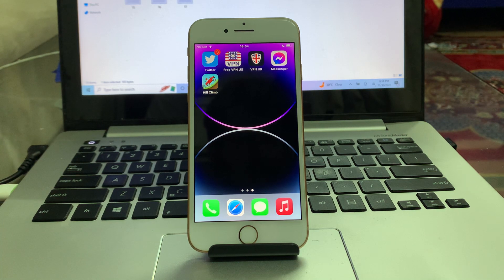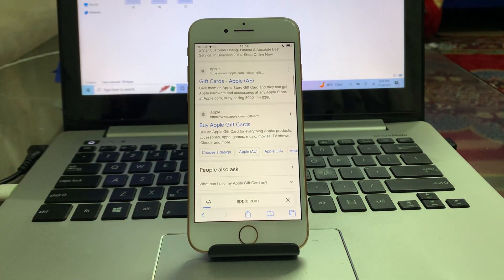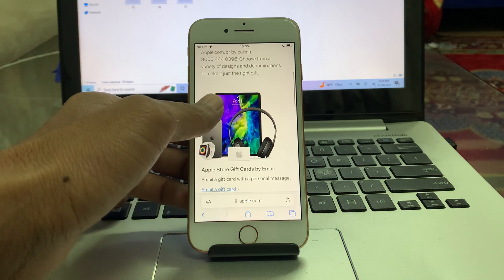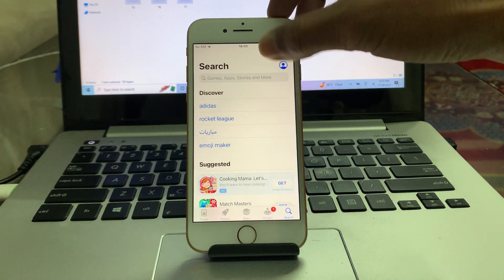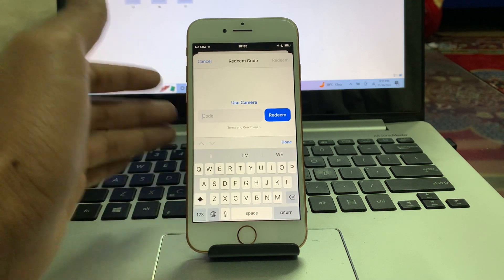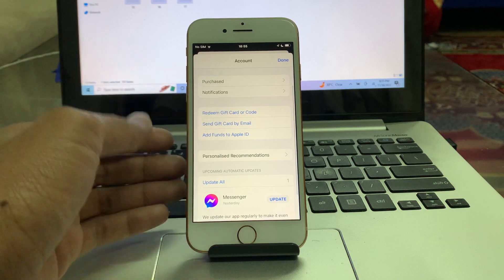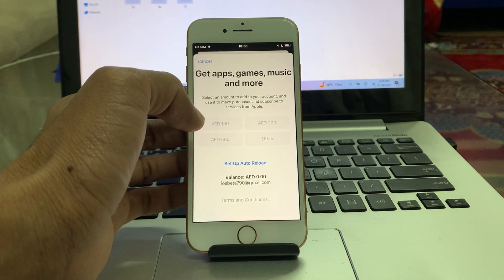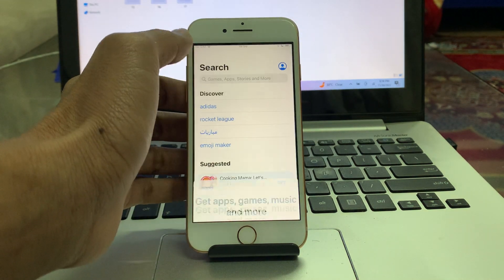How To Add Funds To Apple ID Without Credit/Debit Card - 2022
How To Add Funds To Apple ID Without Credit/Debit Card